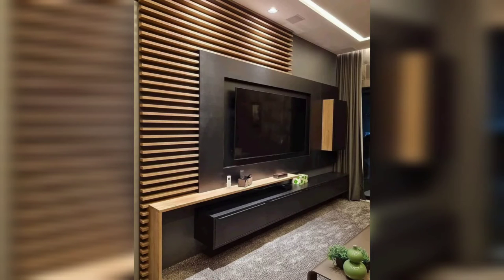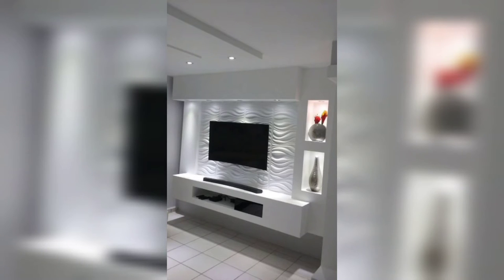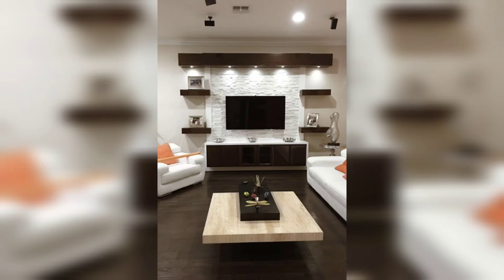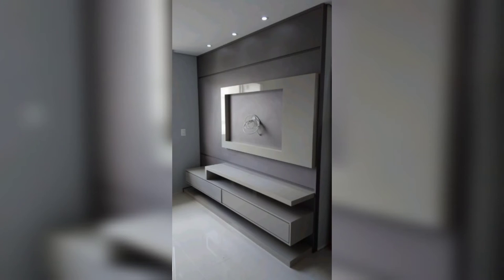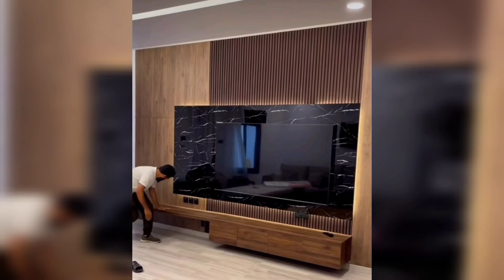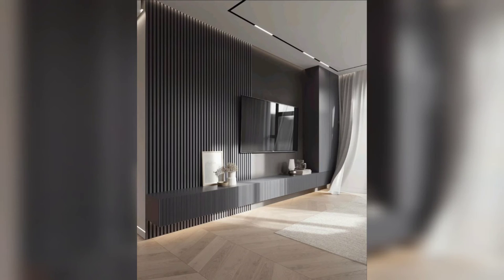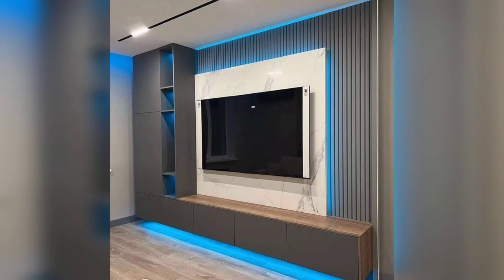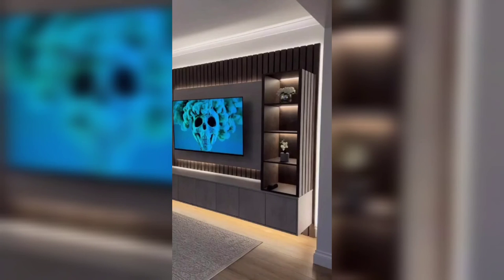Modern TV Launch Decor Ideas for a Stunning Entertainment Center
in this video i can show you some diffrent decor ideas to decorate your TV Launch
Elevate Your TV Experience: Modern Decor Ideas for the Perfect Launch
Unveiling Modern TV Decor: Stylish Ideas for a Stunning Entertainment Space
Designing the Perfect TV Launch: Modern Decor Inspiration for a Sleek Look
The Art of TV Decor: Modern Ideas for a Chic and Functional Entertainment Center
Modern TV Launch Decor: Creating a Stylish and Welcoming Entertainment Area
Maximizing Style and Functionality: Modern TV Decor Ideas for a Flawless Launch
TV Launch Glam: Modern Decor Tips for a Showstopping Entertainment Center
Modern TV Decor Trends: Inspiring Ideas for a Contemporary Entertainment Space
decorations tv stand
decor tv stand
decorative tv stand
decorative tv stands
decorate tv stand
decorating tv stands
decorating tv stand
decoration tv wall
decorate tv wall
decorating tv wall
decorating tv stand ideas
decorating tv stands ideas
decorated tv stand ideas
decorative tv stand ideas
tv wall design
tv wall decor
tv stand decor
tv wall
tv stand
tv wall ideas
fireplace tv wall
tv stand ideas
tv
tv girl
tv console